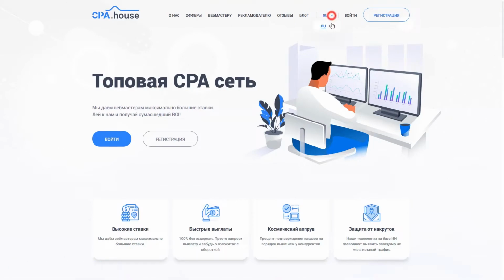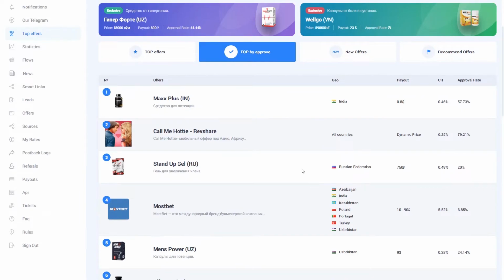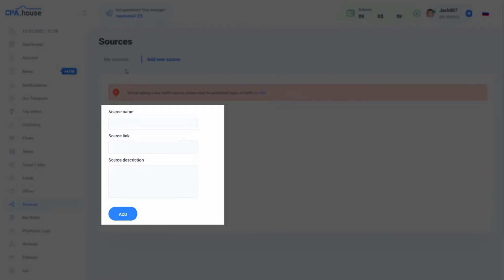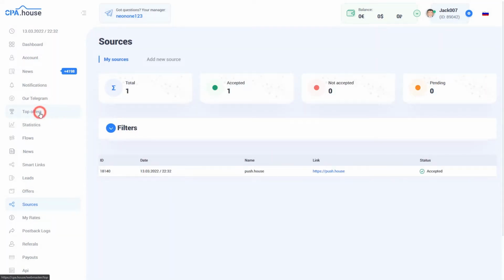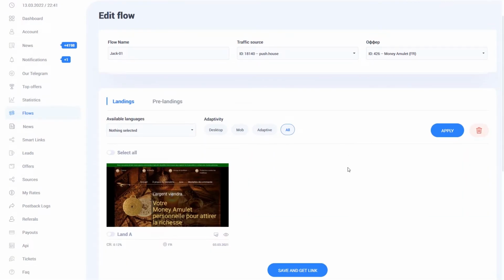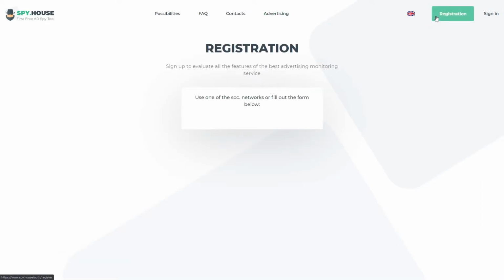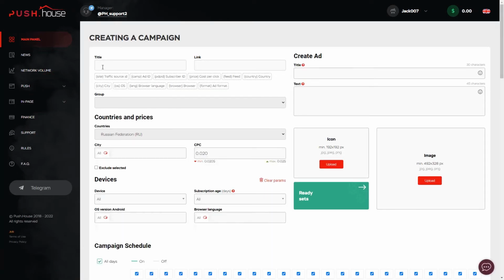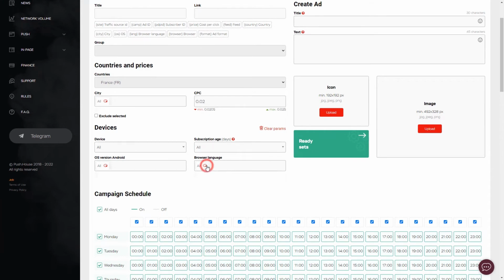How To Make $10000 with CPA Affiliate Marketing (Make Money Online)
Do you want make money online with CPA affiliate marketing ? In this video, I will show you how to make over $10,000 per month as a beginner with cpa affiliate marketing strategies that anyone can do regardless of the country you live. I will also show you my best free traffic method that will help you to earn money online fast in 2022.

RECOMMENDED RESOURCES TO MAXIMISE Your PROFITS !

Welcome to MeritMastering tutorials! Here you can learn and take complete control of your online business by learning all the latest trends about affiliate marketing, including building your website, blog, or sales funnels yourself and making money online. Tutorials on this channel cover how to make money online quickly and easily by using only proven methods. We also covered all aspects of web presence - designing and building websites, landing pages, and setting up sales funnels. So whether you need a quick tutorial on setting up a side hustle, designing your landing pages, or advanced information on linking custom domains or building sales funnel systems, Merit Mastering tutorials have you covered!